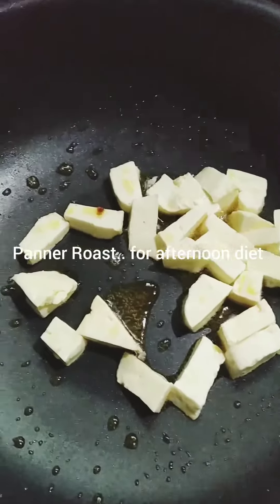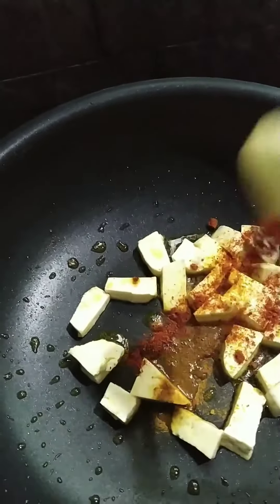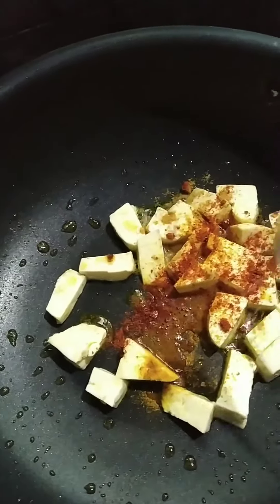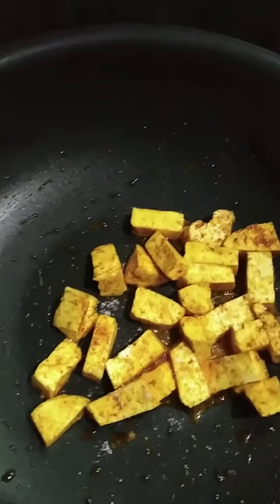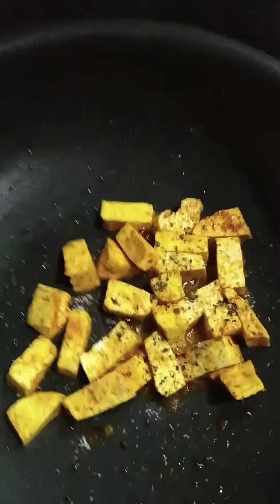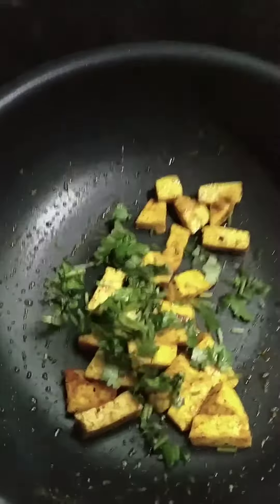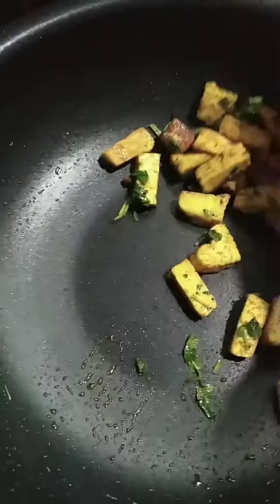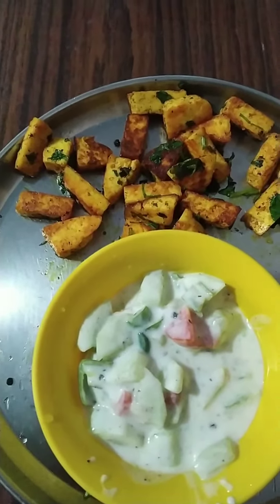Panner Roast.. for healthy diet..